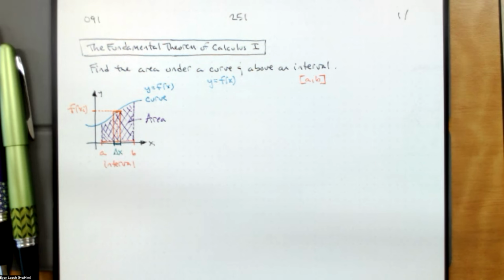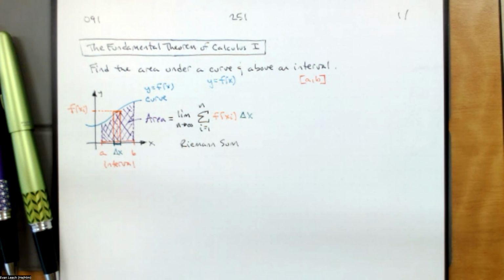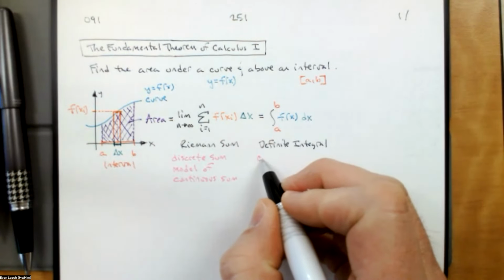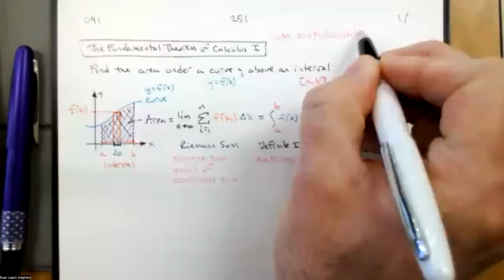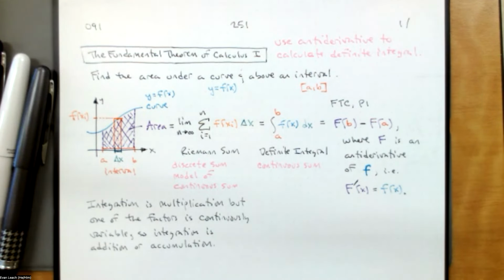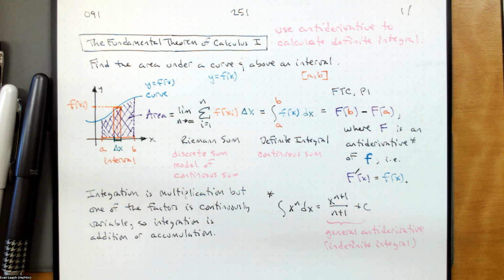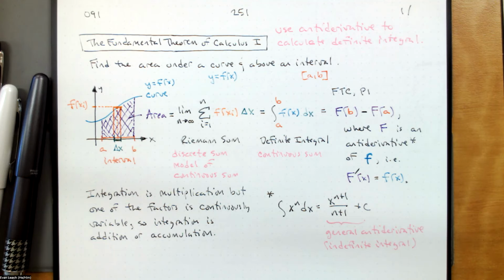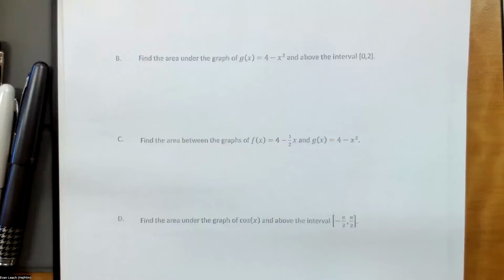251.091.1 Area 4: The Fundamental Theorem of Calculus Practice 1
In this video, we practice using the fundamental theorem of calculus to find the area under a curve and above an interval.